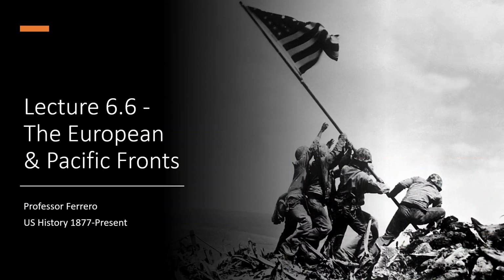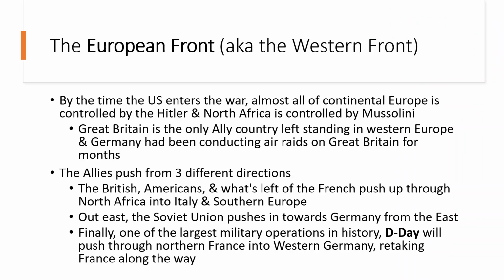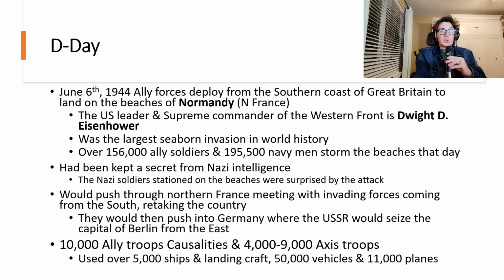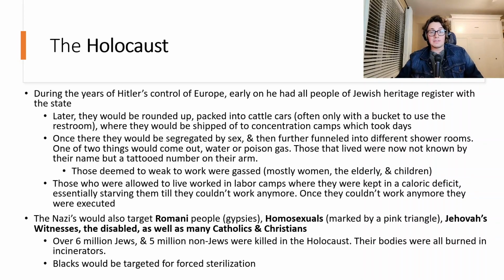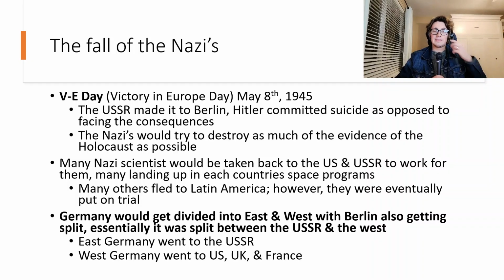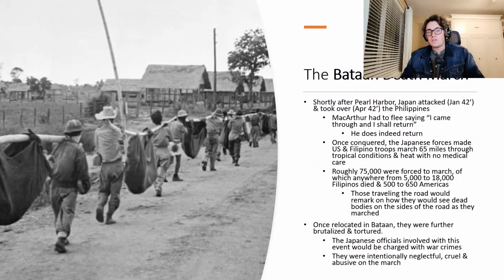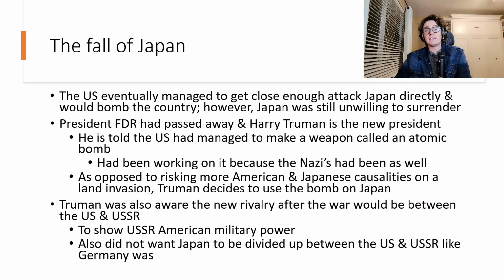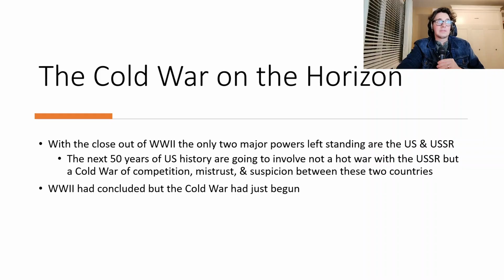USH: Lecture 6.6 - World War II, The European & Pacific Fronts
Today in US History 1877-present, we will be covering the US involvment in WWII and their fight in Europe and the Pacific. This course is meant for both High School and College students aiming to study for US History.

I highly encourage checking out these other video(s) related to the lecture...
The Western Front
The Tuskegee Airmen
North African Campaign
D-Day/ Invassion of Normandy
Dwight D. Eisenhower
The Holocaust
V-E Day
East & West Germany/Berlin
Eastern Front
Douglas MacArthur
Japanese Invassion of the Philippines
Bataan Death March
Island Hopping
Navajo Code Talkers
Battle of Midway
The Fatman & Littleboy
Hiroshima & Nagasaki
V-J Day
Rebuilding Japan